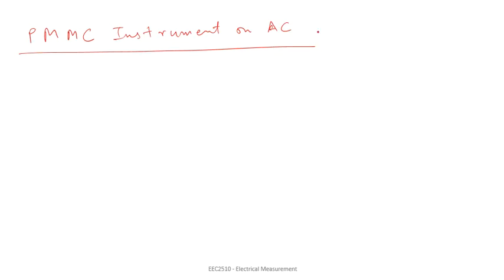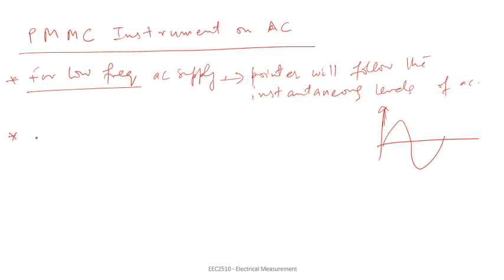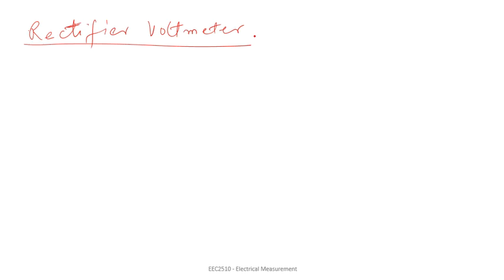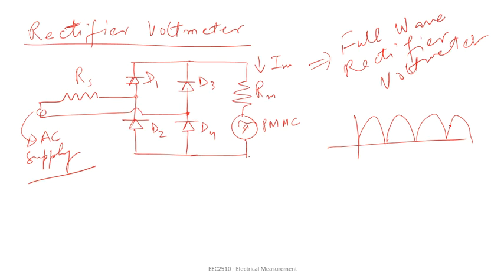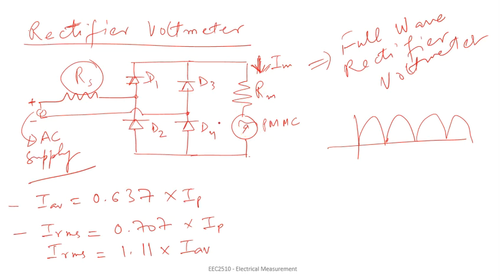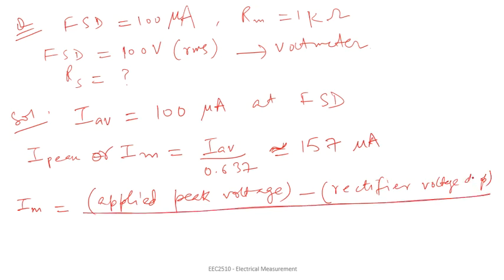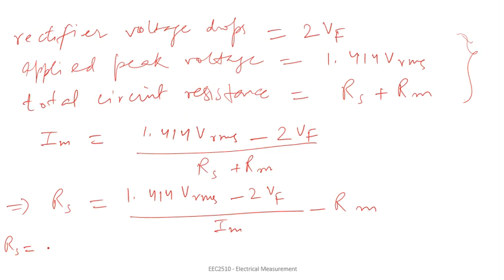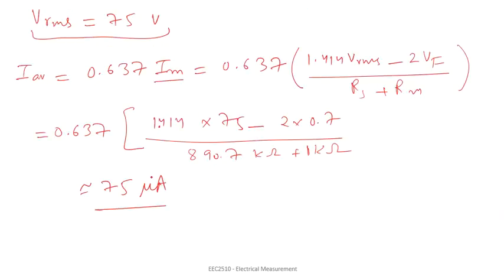Unit 2 Lecture 5